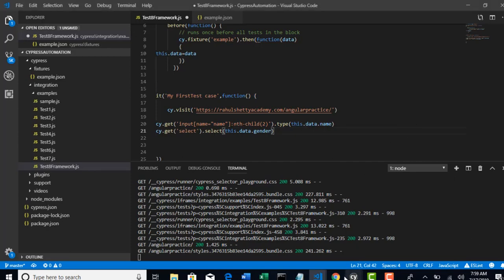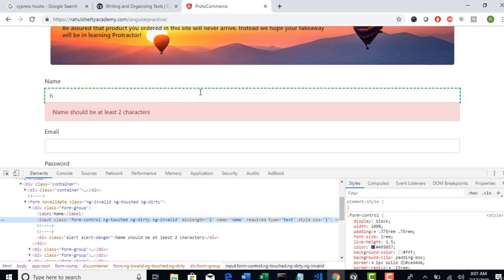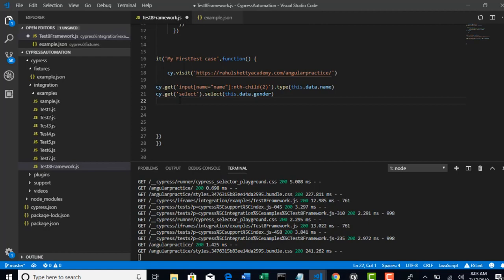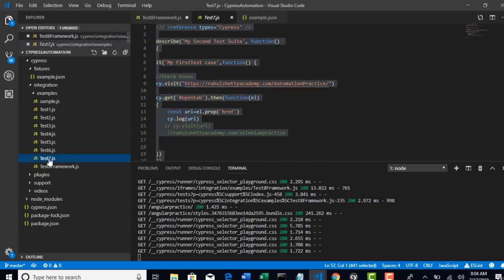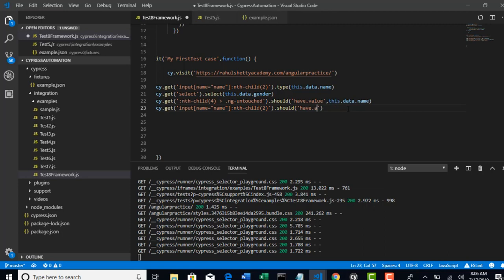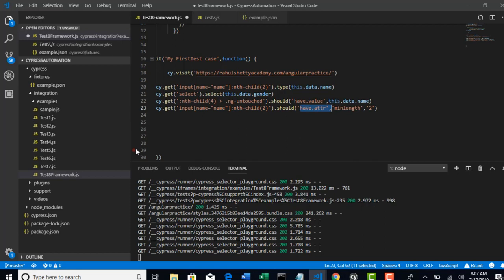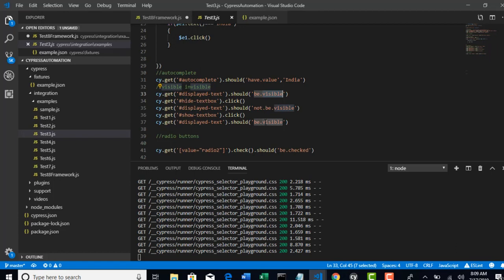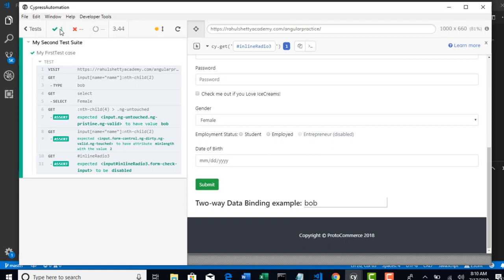035 Validating attribute properties and their behavior with cypress assertions